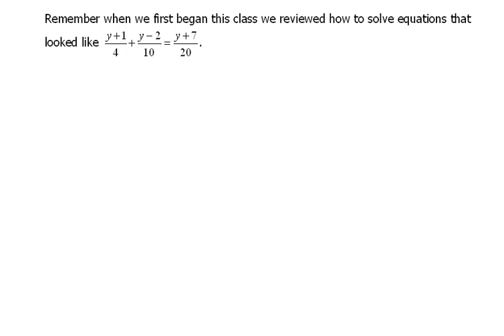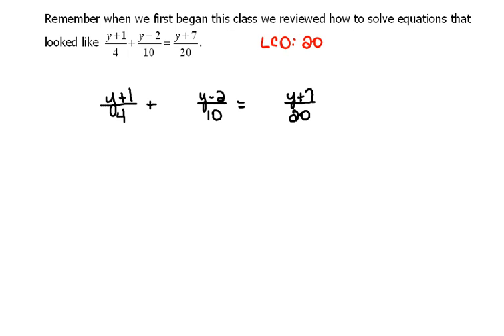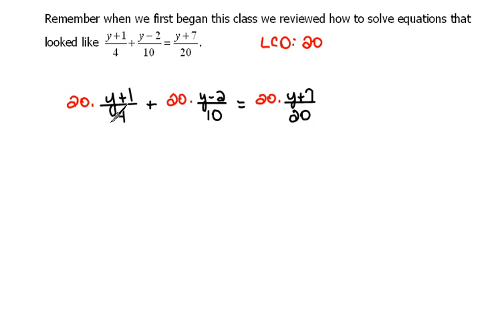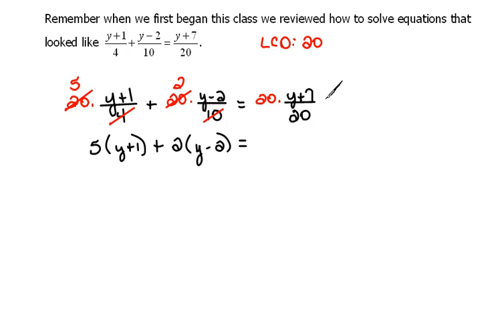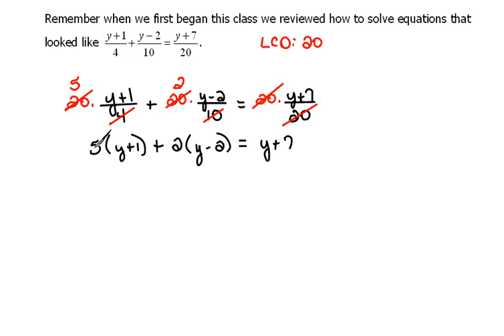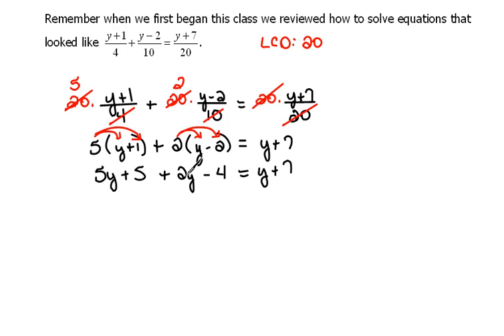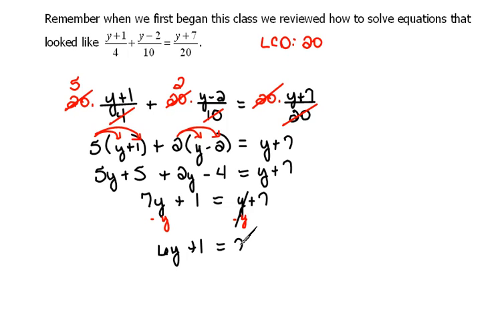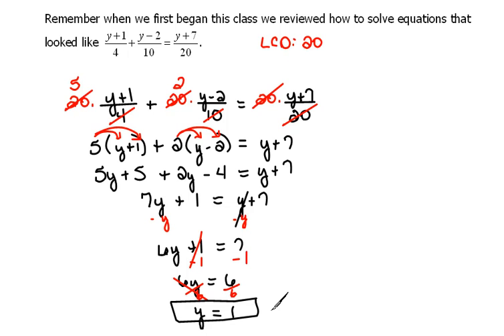Solving Rationals with Numerical Denominators 5.4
This is reviewing a problem we have worked in a previous section.